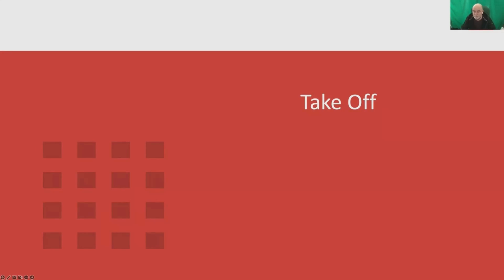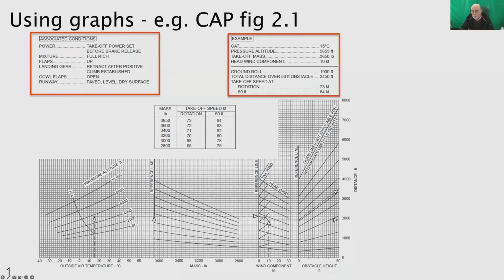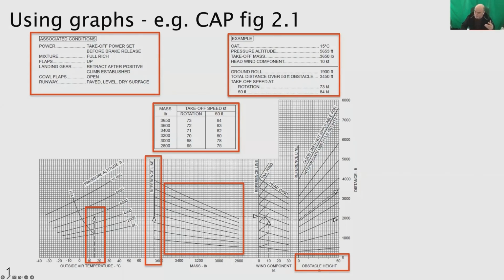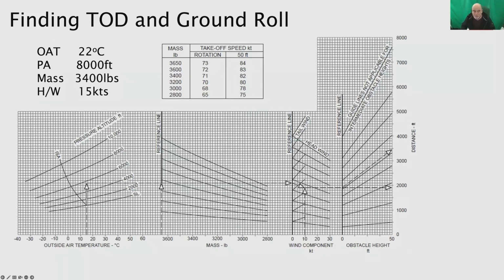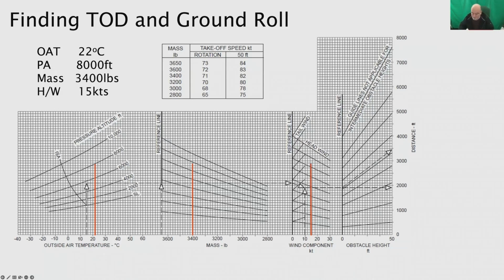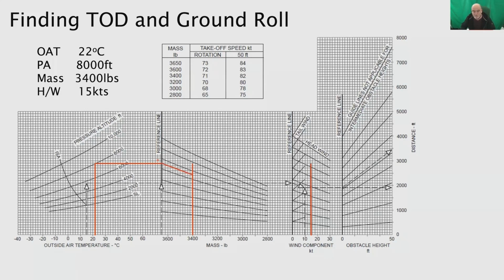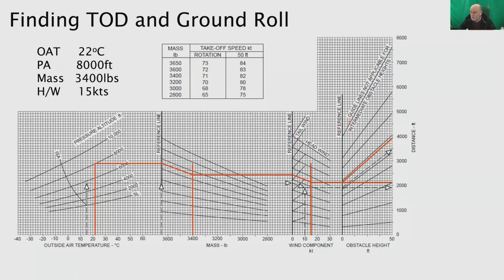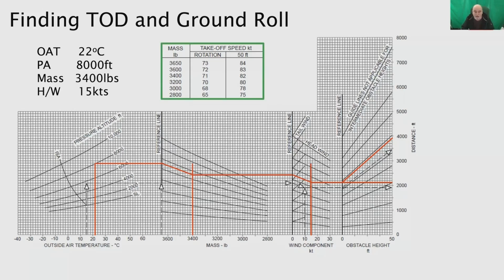ATPL Performance │ Using Graphs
Keep watching this ATPL theory lesson, plus over 100 more, over on BGS Webinar Library.

Brought to you by Europe's leading ATPL theory provider, Bristol Groundschool, BGS Webinar Library is a video-on-demand service for ATPL and CPL students (both fixed-wing and helicopter) with over 200 hours of ATPL theory lessons, all presented by Bristol Groundschool's expert team of instructors.